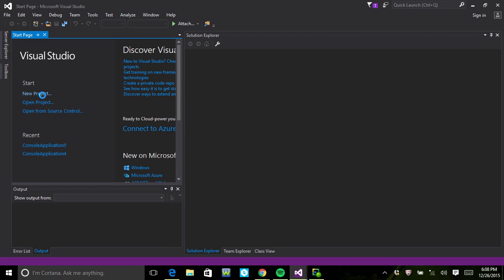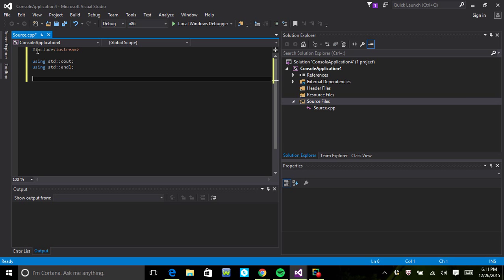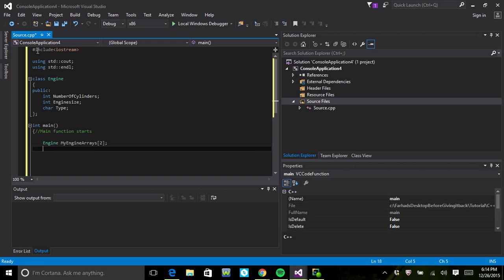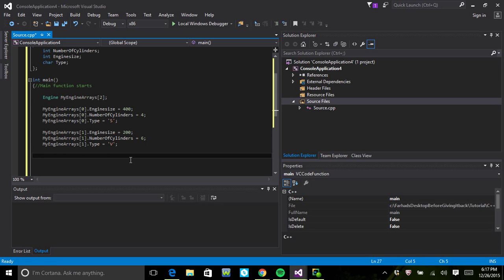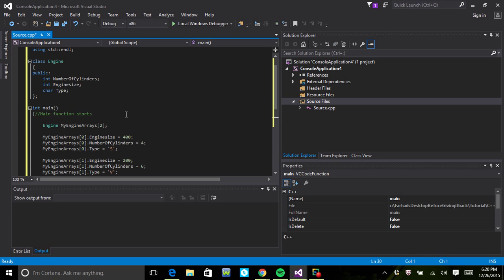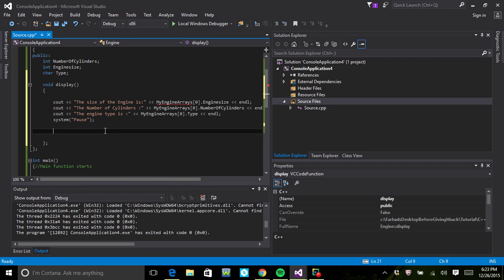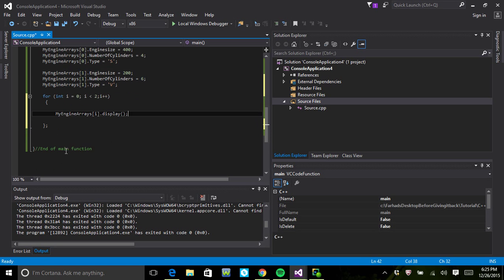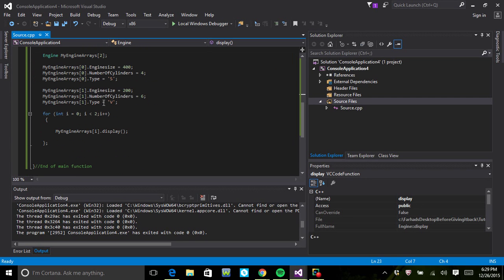How To Create An Array Objects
This tutorial demonstrates how to use an array of objects, a member function, and a for loop statement to design a simple code.